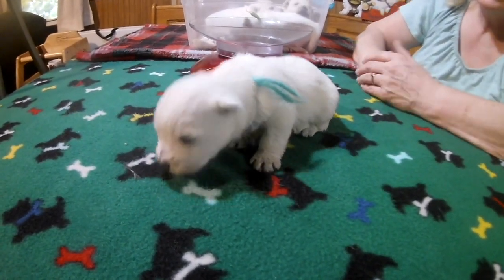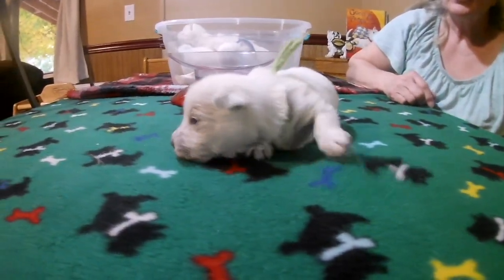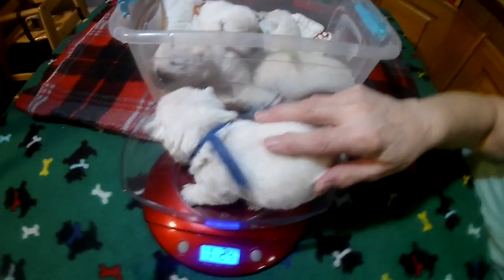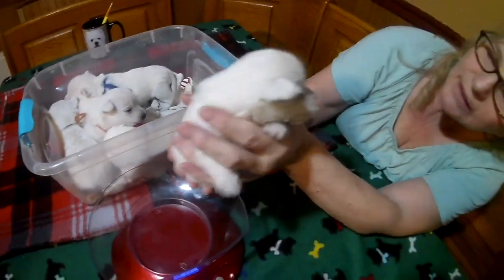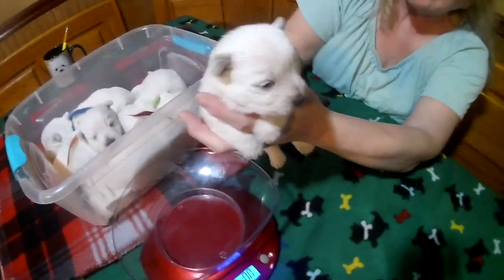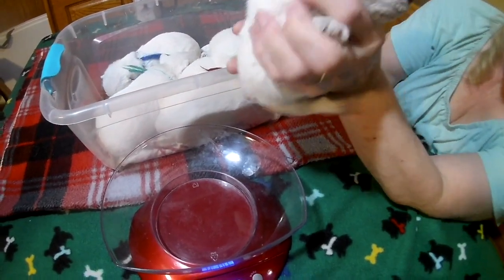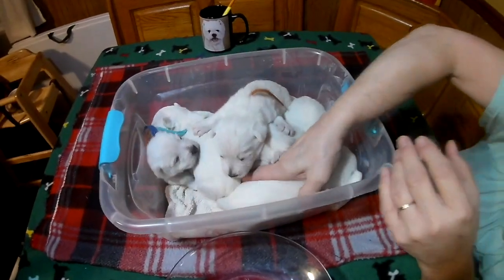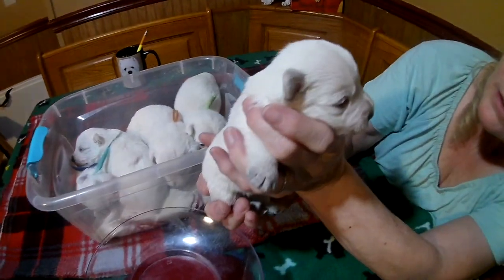West Highland White Terrier Kyra's Puppies 3 Weeks Born 9-29-19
In todays video Kyra's 3 week old puppies get there last weigh in so come and lets check them out!